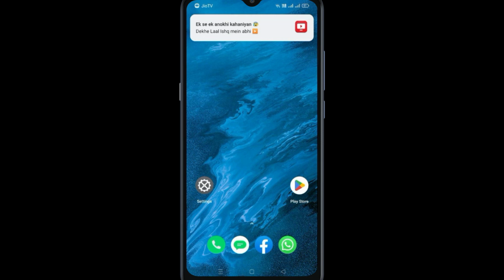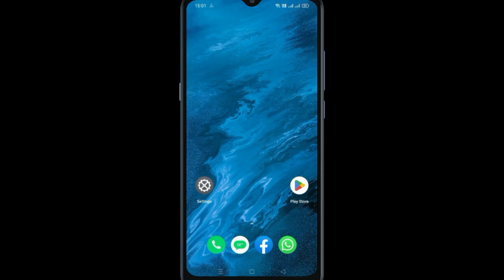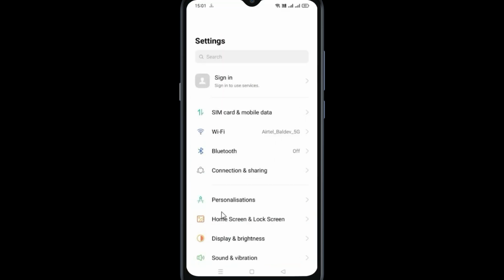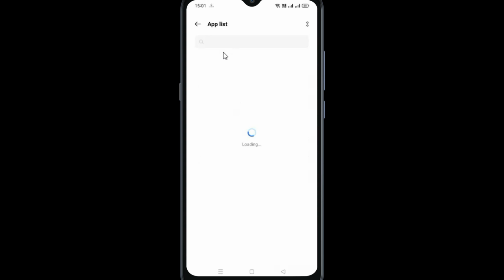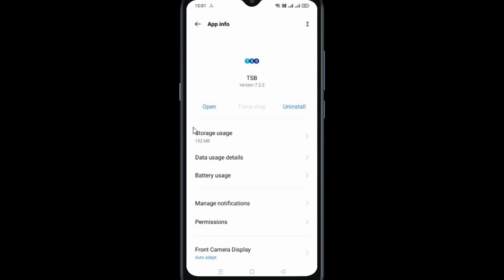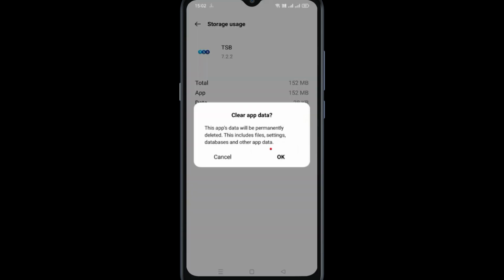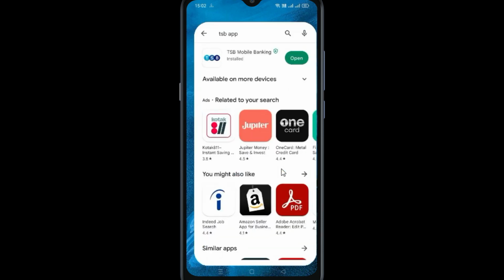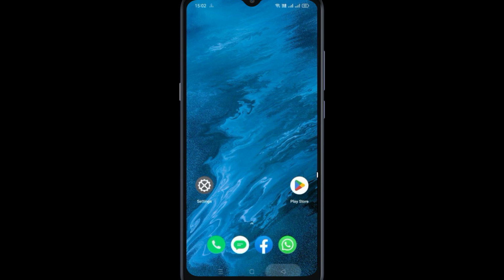How to fix TSB App not working problem in Android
If you are facing TSB App not working problem in Android, we will see How to fix TSB App not working problem. Watch video till the end to resolve this issue. Hope this video will resolve your issue.